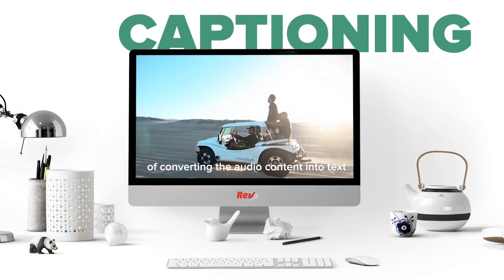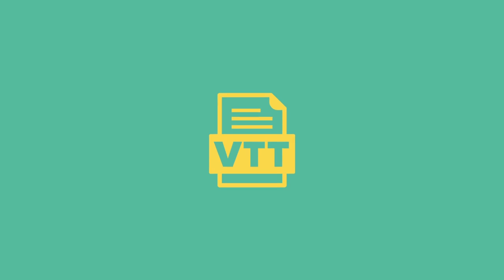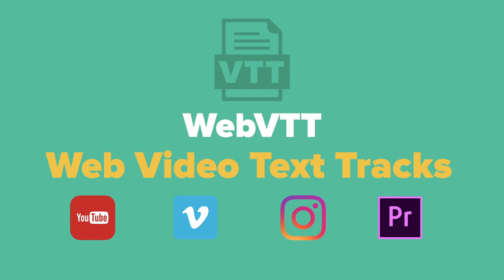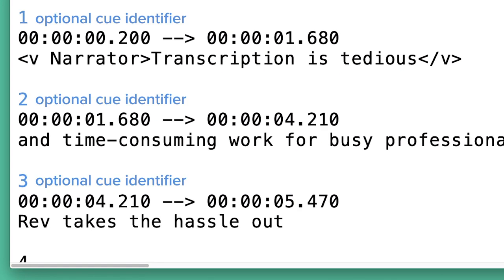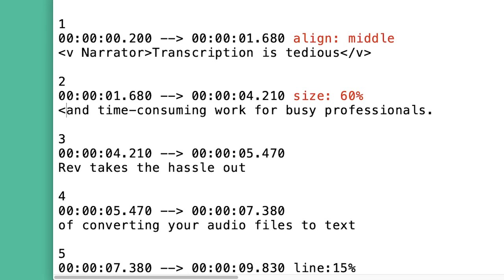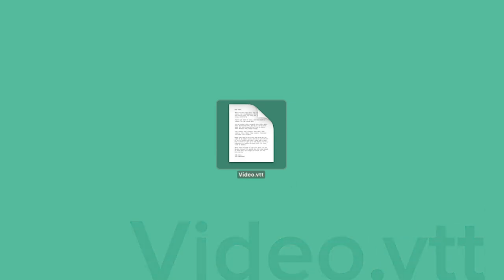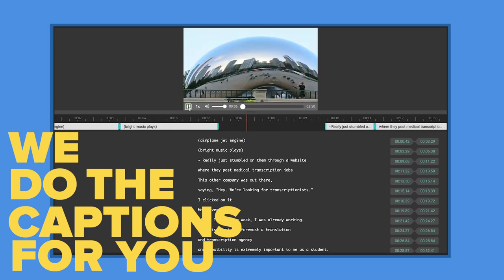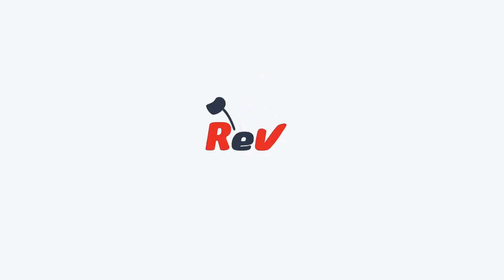How to Create a Web VTT File for Subtitles and Captions | Rev Explains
Learn how to create a VTT file the manual and hard way, and the easy and fast way with Rev.com captioning services for only $1.25/min